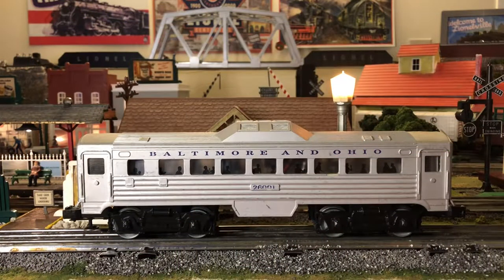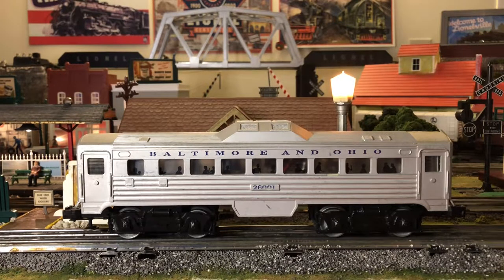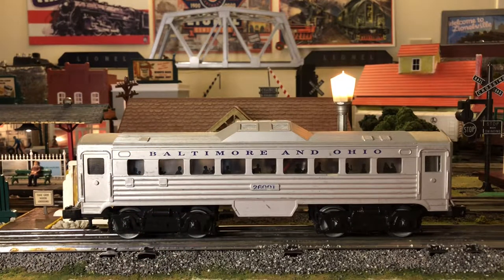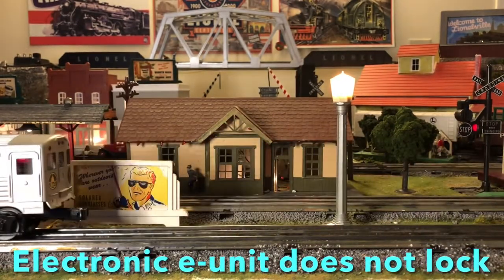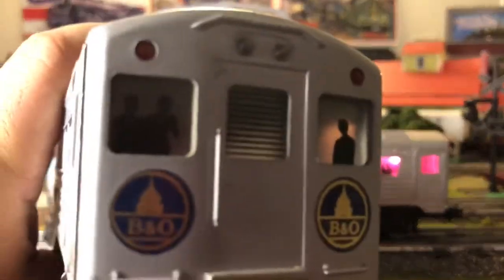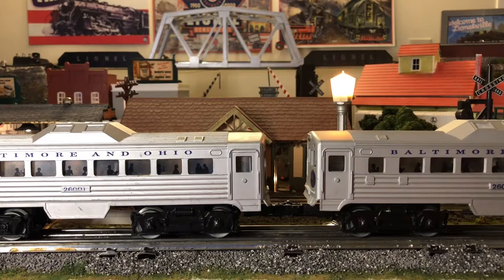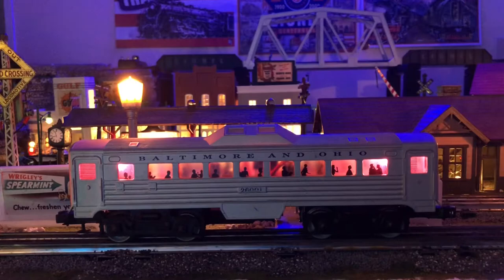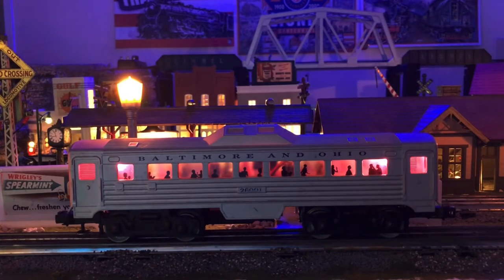K-Line RDC / Buddliners 0-27 Review | B&O Livery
Welcome back to the layout for another quick review of my late 80s - early 90s RDC (Rail Diesel Car) / Budd Cars. These were built by K line and featured 2 separate production runs. The 26001 would have had 2 other unpowered cars numbered 26002 / 26003.

The Budd Company founded in 1912 to 1987, in Philadelphia PA - created the first all steel auto bodies and gained traction in the motive world. 1930s - 1980s created stainless steel RDC cars that we know them for today!
More information can be found online for all of their amazing variations.

Happy Railroading!